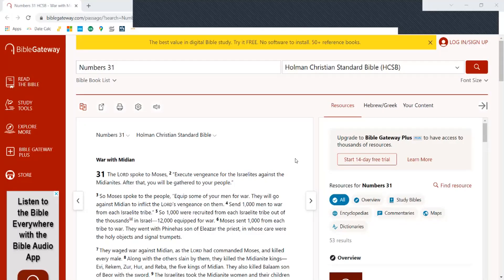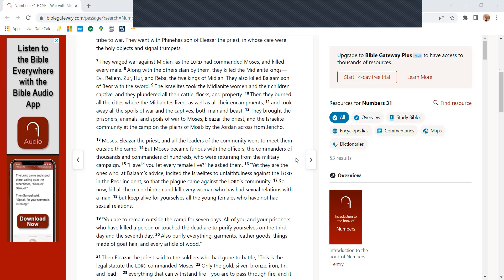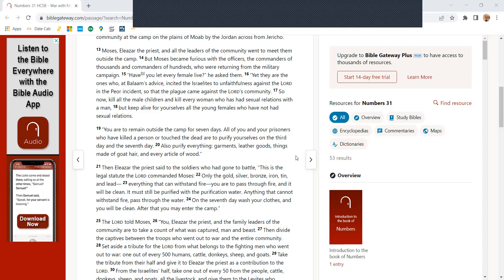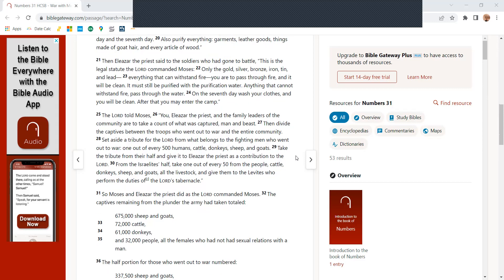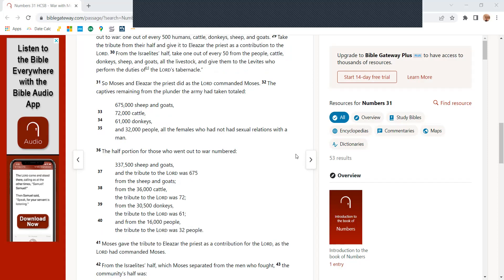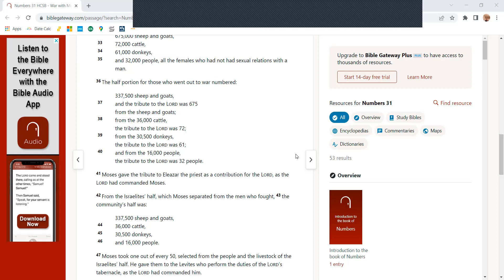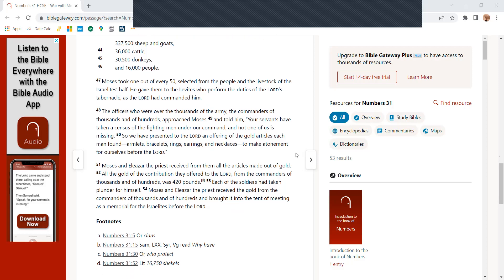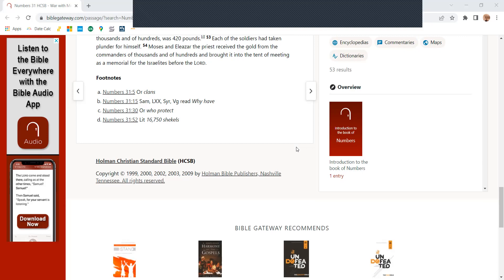Numbers 31 - HCSB